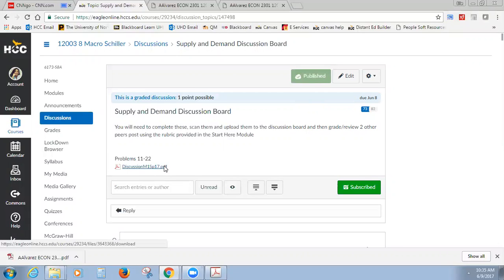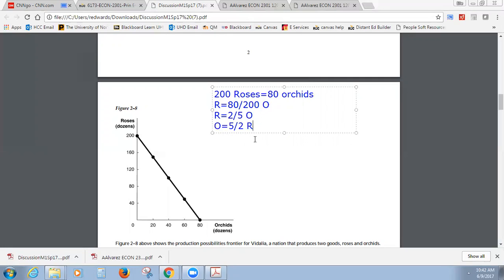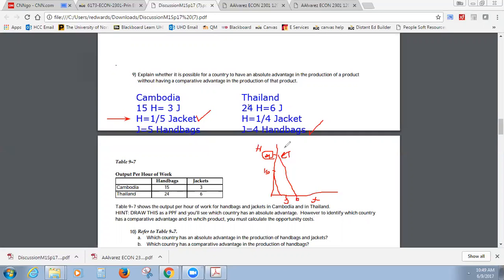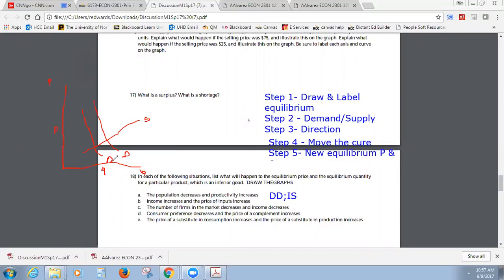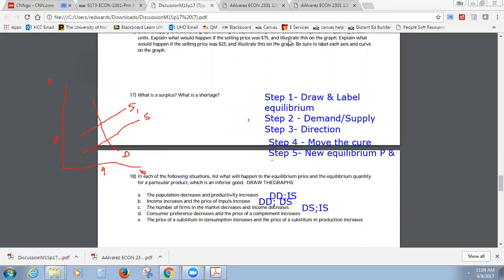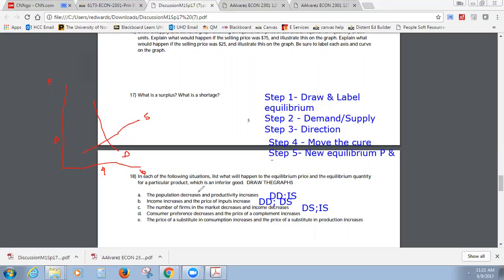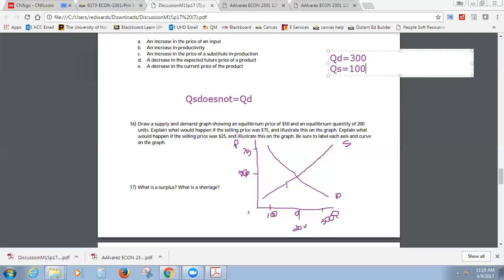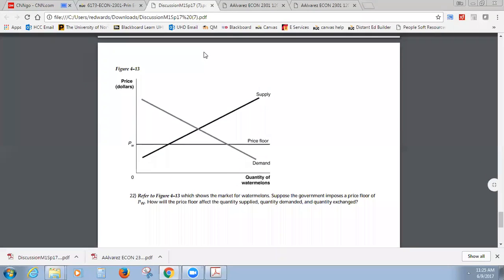Module 1 practice problem feedback